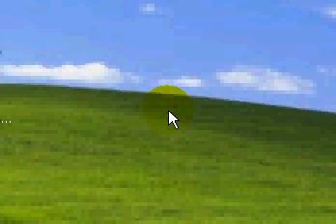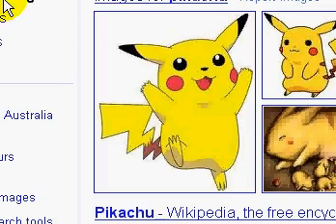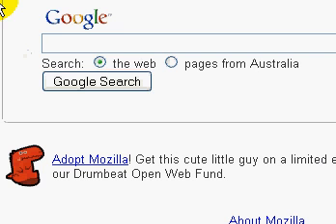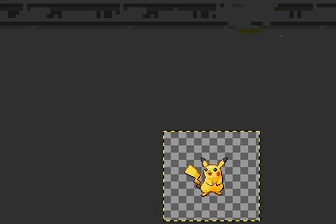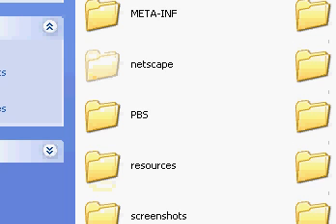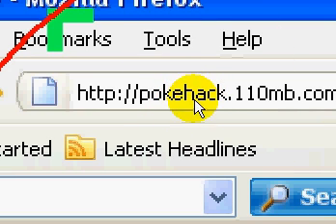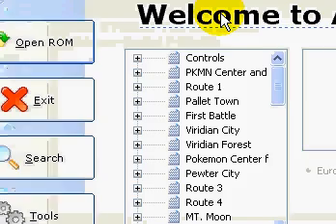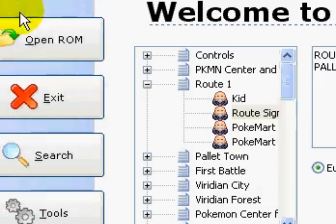How To Make Your Own Pokemon Game *Part 2,Gimp & Advanced Text*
Ill be showing you how to make your own pokemon game but in this part im going to show you how to make and use Advanced Text and how to make your own pokemon with Gimp.

im sorry im so far away